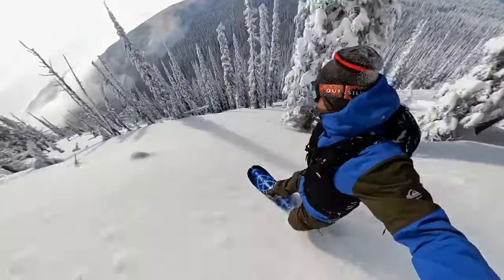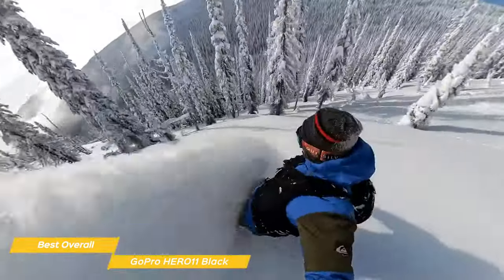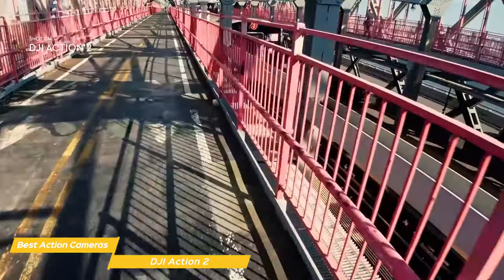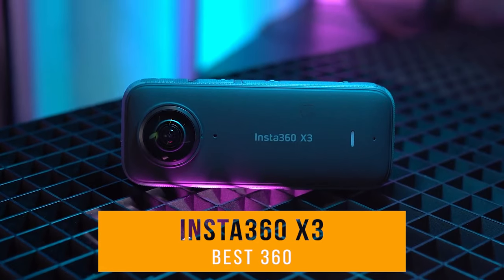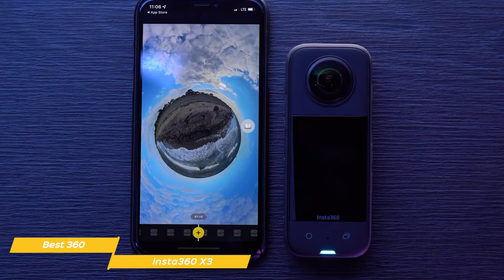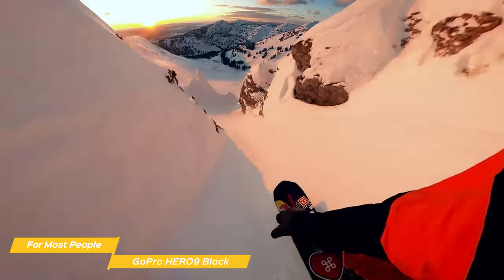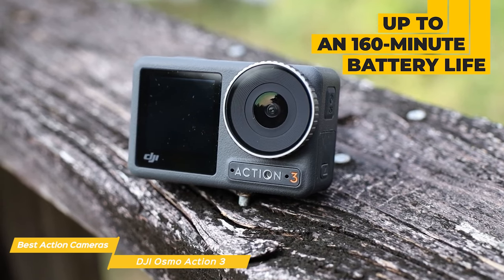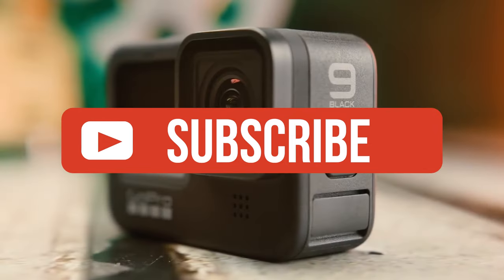TOP 5: Best Action Camera 2023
►GoPro HERO11 Black - Best Overall Action Camera
★US Prices
★UK Prices
★CA Prices

★US Prices
★UK Prices
★CA Prices

►insta360 X3 - Best 360 Action Camera
★US Prices
★UK Prices
★CA Prices

►GoPro HERO9 Black - Best Action Camera For Most People
★US Prices
★UK Prices
★CA Prices

★US Prices
★UK Prices
★CA Prices

In this video, we're revealing the TOP 5 Best Action Cameras of 2023 that will help you capture all your thrilling adventures with stunning quality. We've compiled a list of the best action cameras, each excelling in different aspects to cater to your unique needs. Our picks include:

GoPro HERO11 Black - Best Overall Action Camera: Unmatched performance, versatile features, and exceptional image quality make it the top choice for action enthusiasts.
DJI Action 2: A powerful contender, boasting advanced stabilization and a modular design for on-the-go content creators.
insta360 X3 - Best 360 Action Camera: Capture immersive, dynamic footage with this incredible 360-degree action camera, perfect for virtual reality experiences.
GoPro HERO9 Black - Best Action Camera For Most People: Offering a fantastic balance of quality, features, and price, this camera is the ideal option for most users.
DJI Osmo Action 3: Reliable and user-friendly, this camera's impressive stabilization and vibrant color reproduction make it a must-have for adventure seekers.
Whether you're a pro or a casual user, our list of the best action cameras of 2023 has something for everyone. Discover which camera is perfect for your next adrenaline-pumping escapade! .